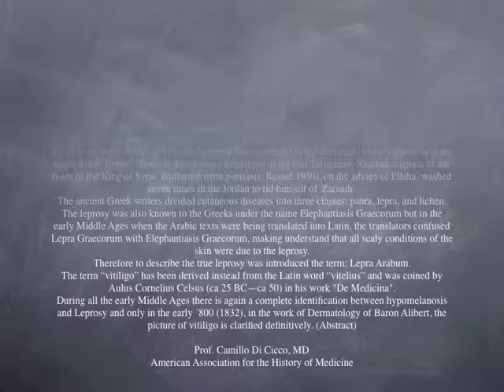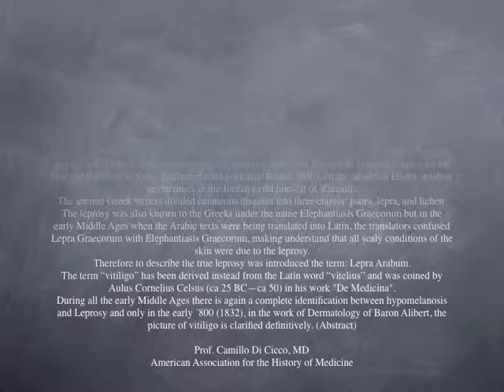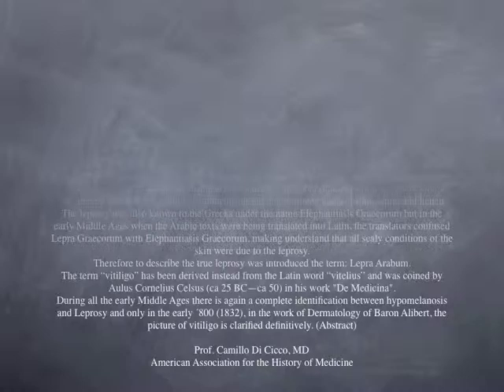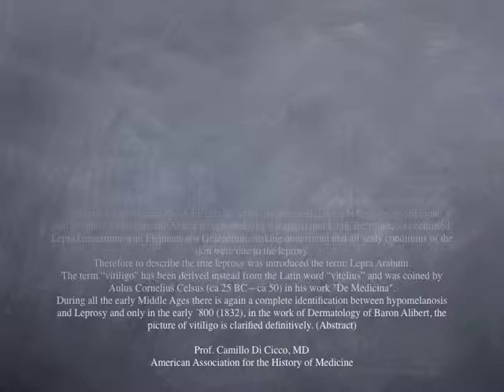HISTORY OF DERMATOLOGY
Vitiligo and Leprosy